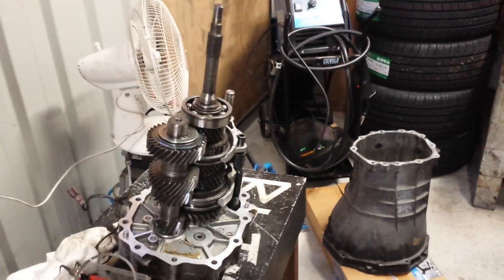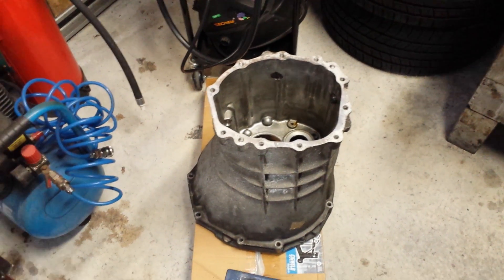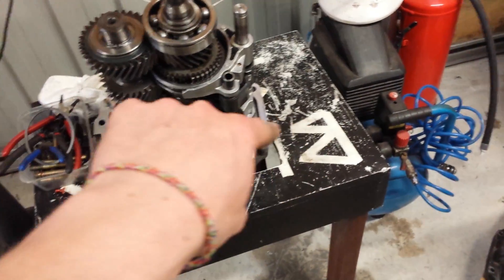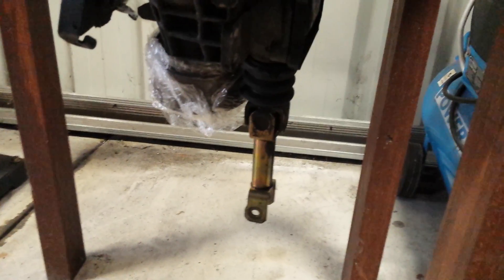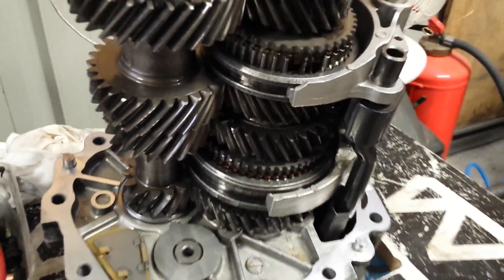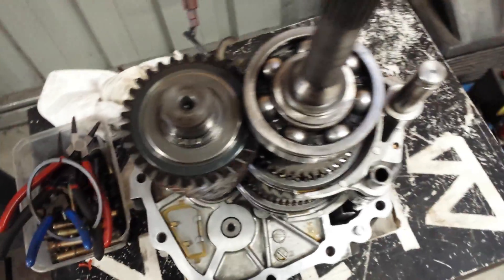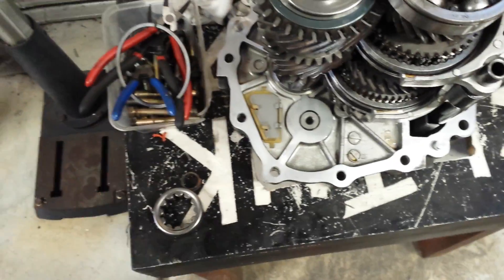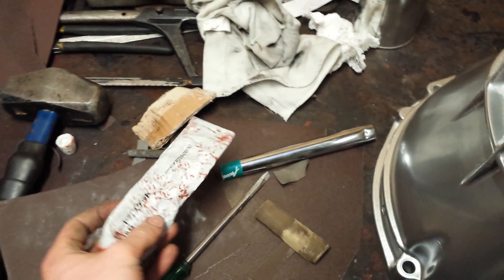VG30 Gearbox bellhousing swap Part 1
Installing an rb25 bellhousing on a 300zx vg30 gearbox so I can put it behind an sr20 engine with the aid of an adaptor plate.